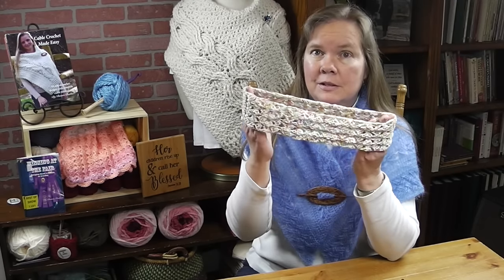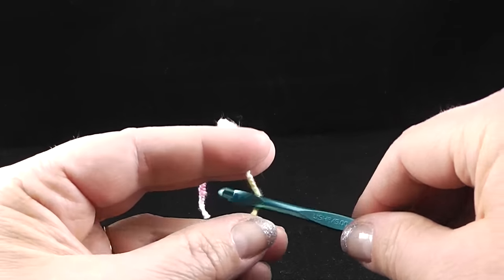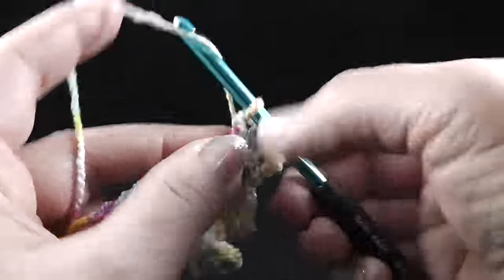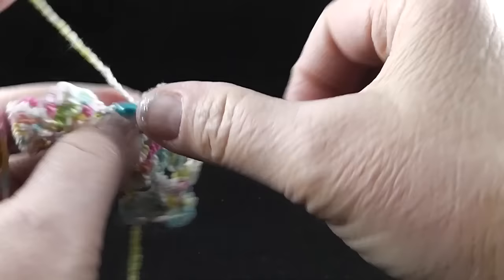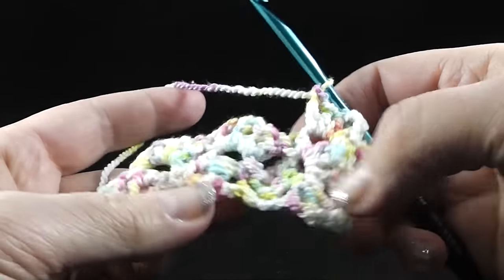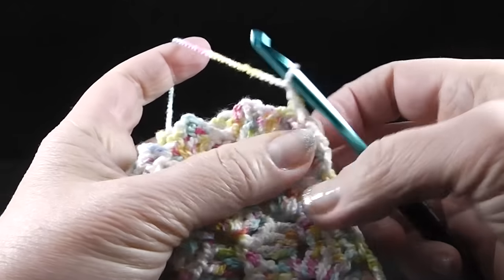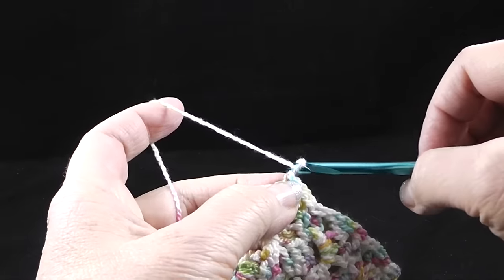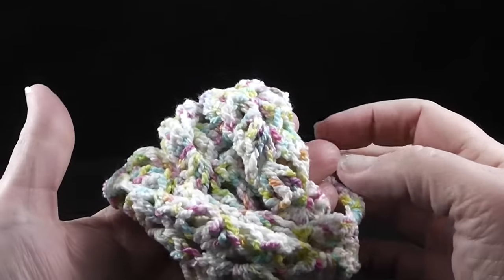EASY BEGINNER'S Tulip Stitch Headband, by Bonnie Barker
Come join Bonnie Barker as she shows you how to crochet the EASY BEGINNER'S Tulip Stitch Headband!